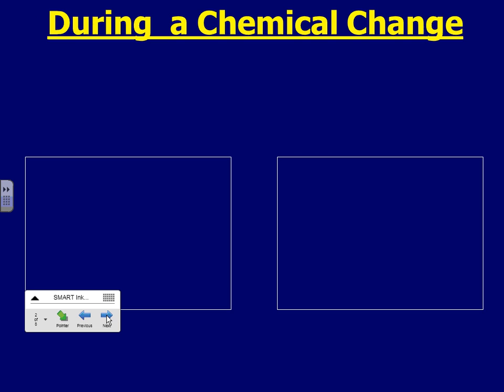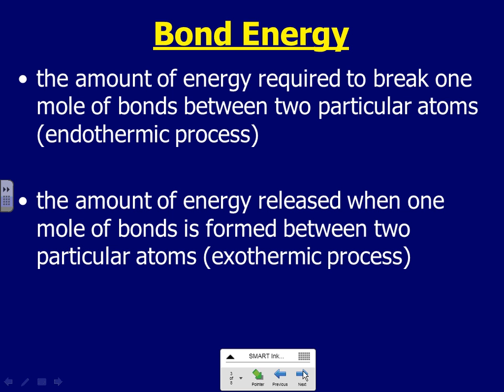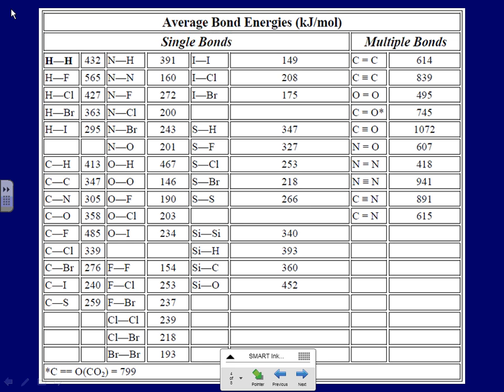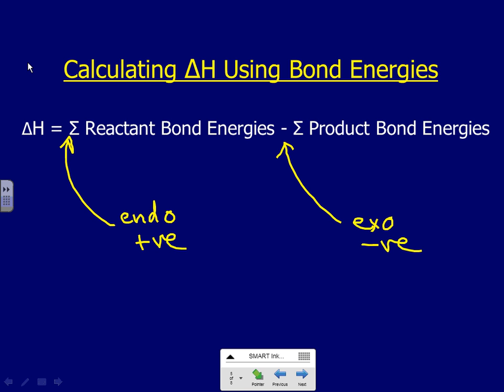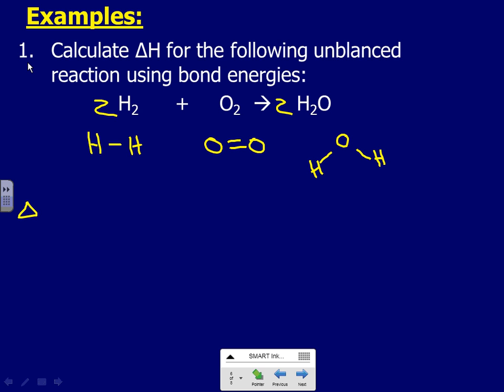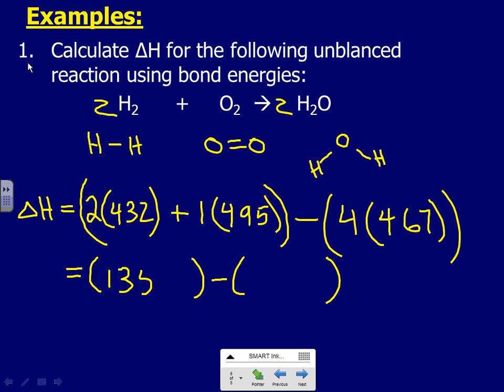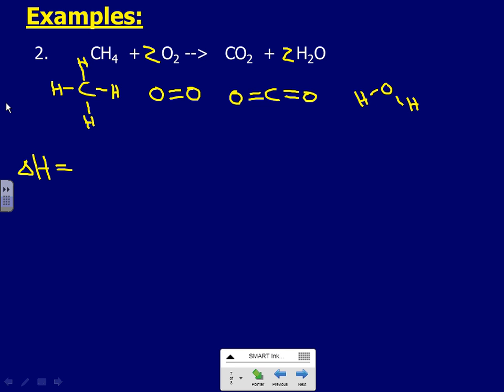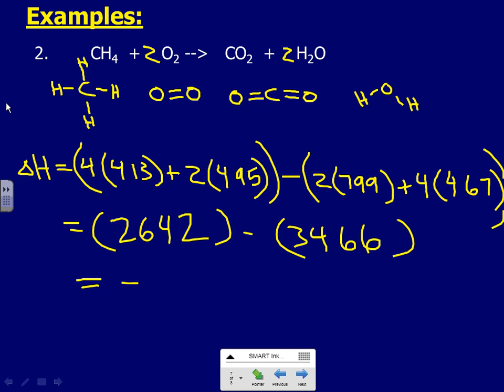SCH 4U U1 P1 Bond Energies